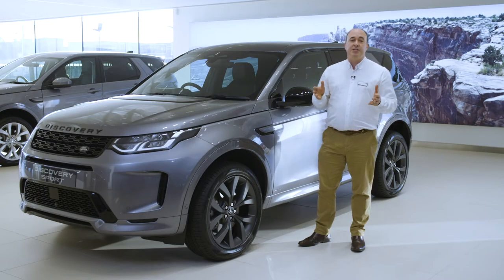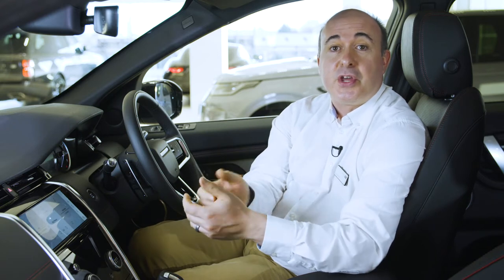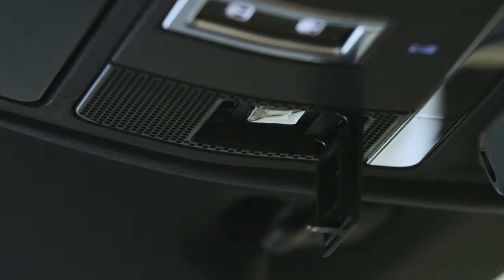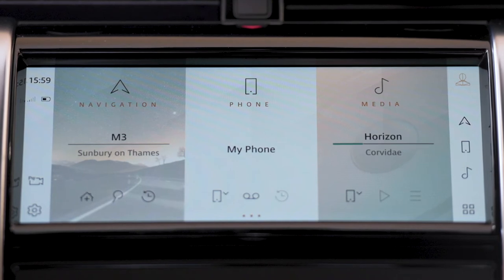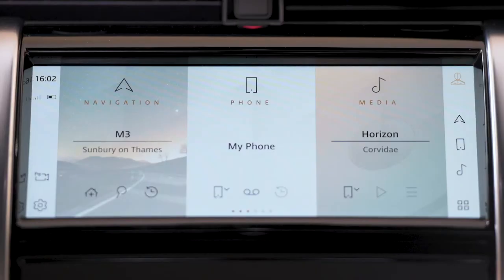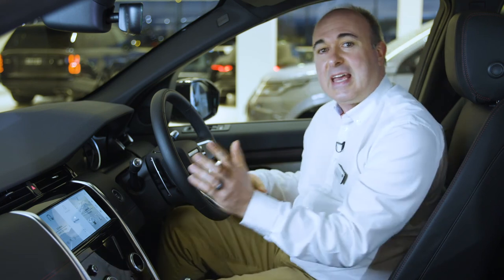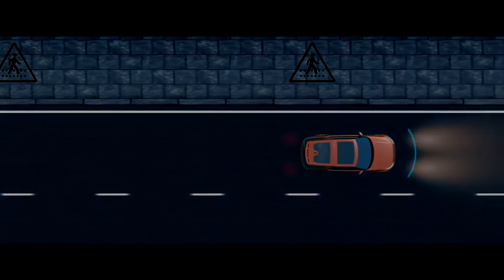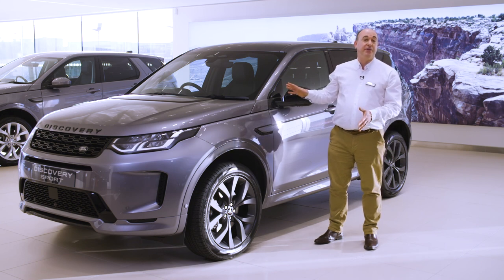Discovery Sport 2021 | Handover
Descubra como configurar as funções mais utilizadas do Discovery Sport, e outras menos frequentes mas igualmente úteis.